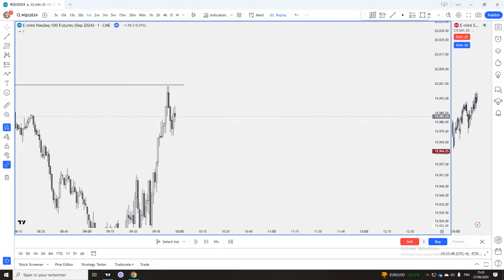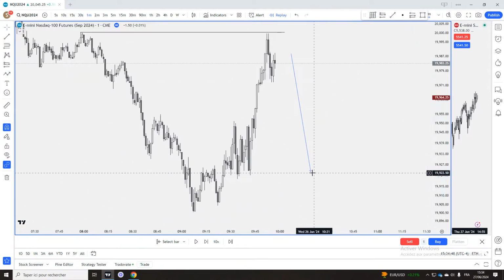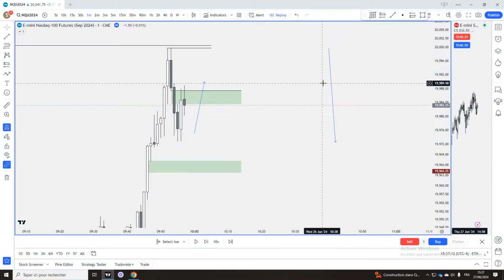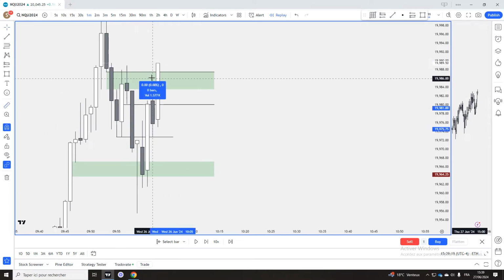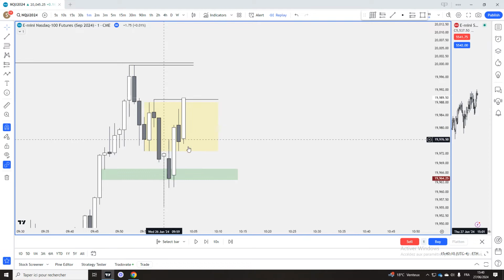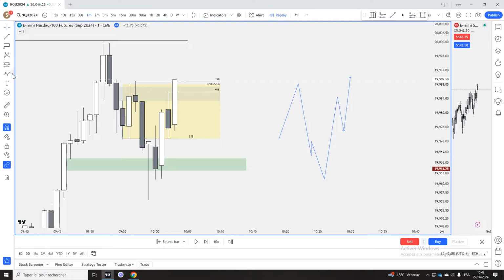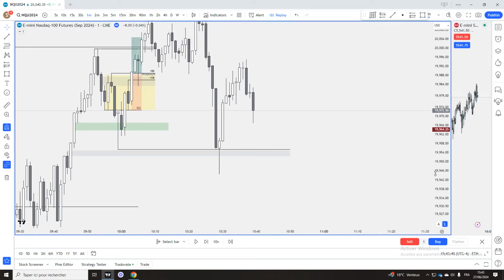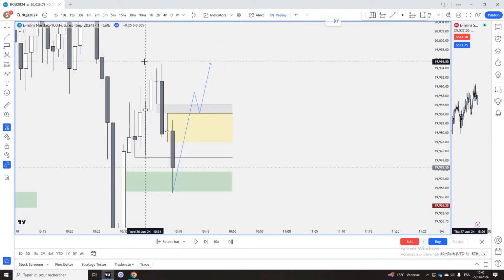This Is The Highest Probability IFVG